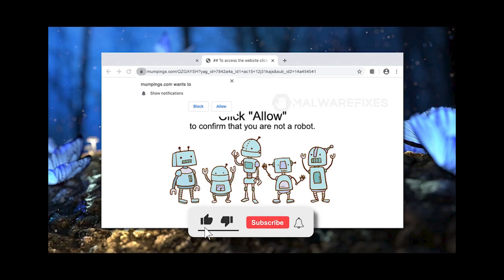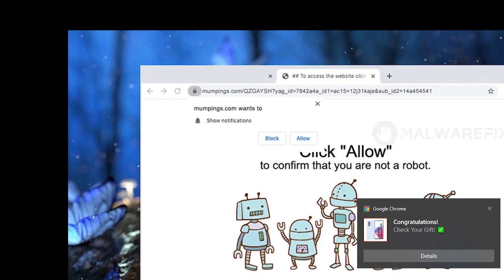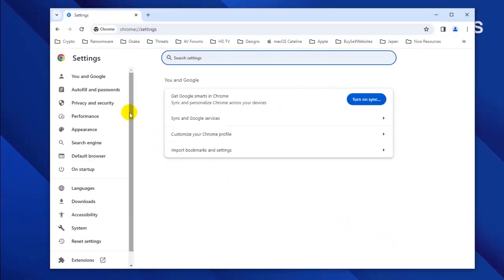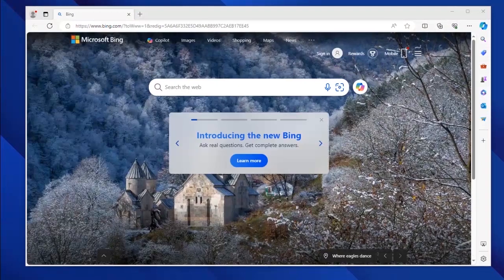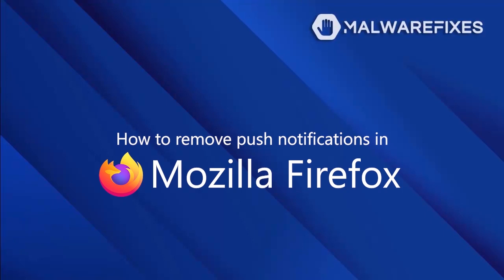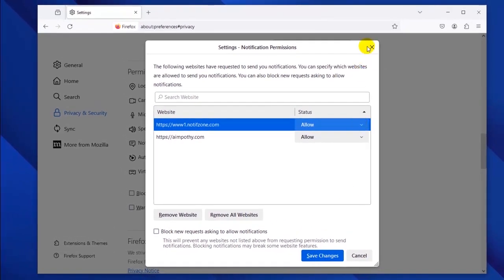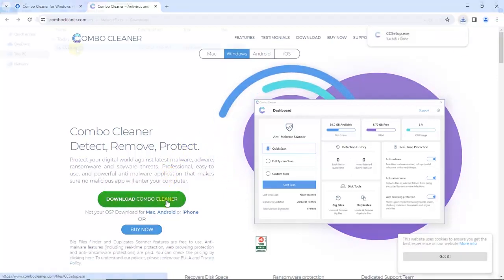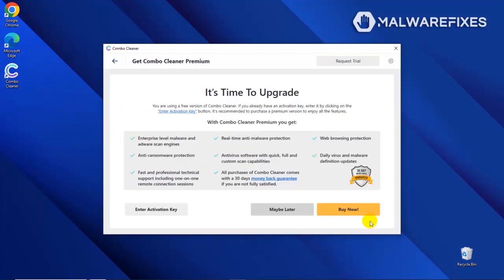Mumpings.com Pop-up Removal Guide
This tutorial video will help you remove Mumpings.com pop-ups. For complete removal guide and virus scanner downloads, please visit the link:

How to remove Mumpings.com - Timeline
00:30 About Mumpings.com pop-up ads.
01:40 Remove pop-up ads from Google Chrome.
02:40 Get rid of pop-up ads from Microsoft Edge.
03:42 Stop Mumpings.com pop-up ads from Mozilla Firefox.
04:35 The importance of running a virus scan.
05:00 Scan the computer with Combo Cleaner.